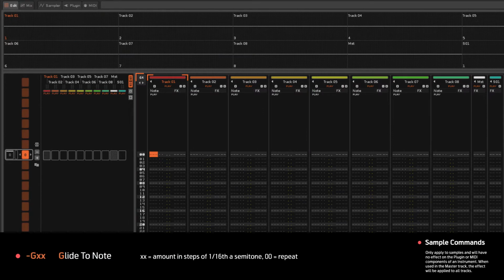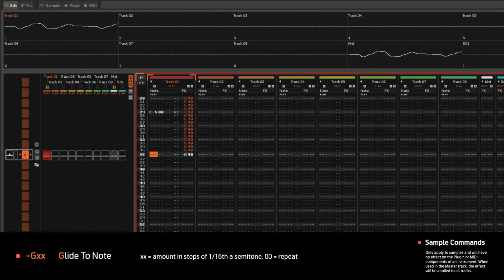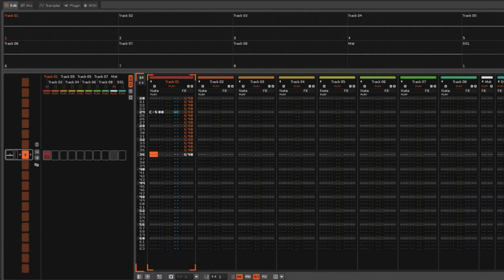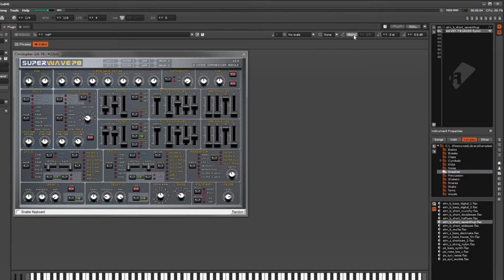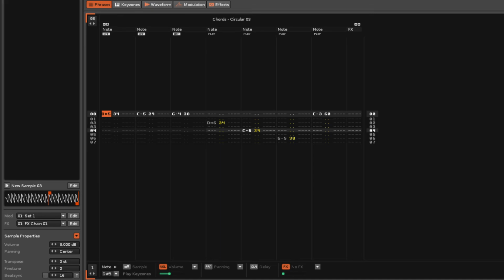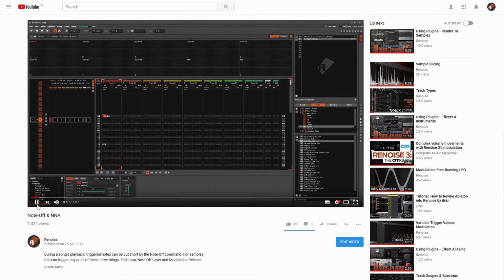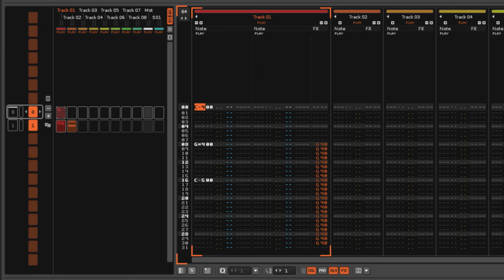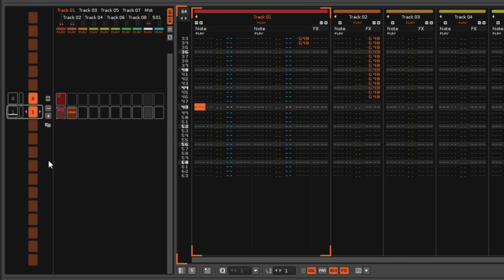Mono Mode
Strictly sequential playing and recording of notes is desirable for instruments that are designed to be used monophonically. The Mono button allows you to toggle between this behaviour and regular polyphony.

0:00 - Intro
0:41 - Key Release & Glide
2:11 - Gxx Effect Command
3:04 - Quirks - Phrase Triggering
3:39 - Quirks - NNA
4:04 - Quirks - Playback From Other Columns/Tracks